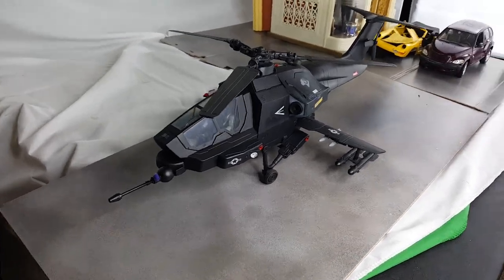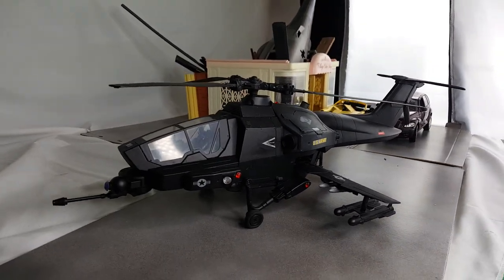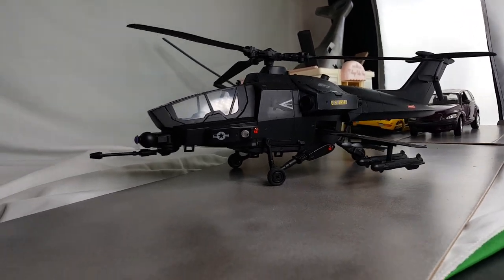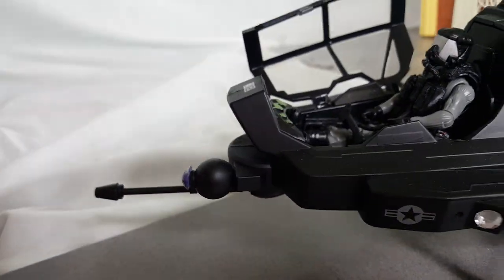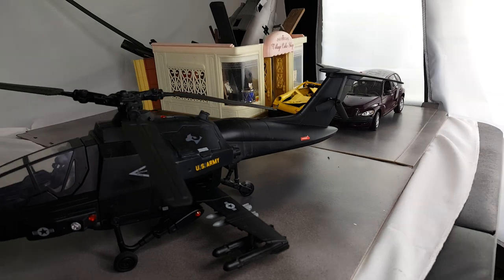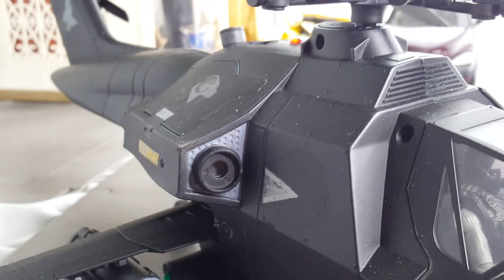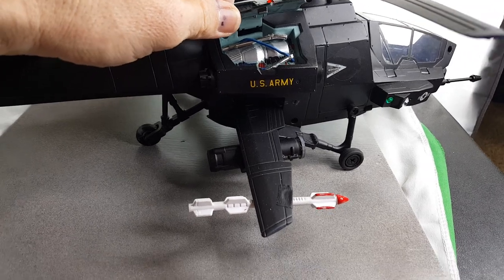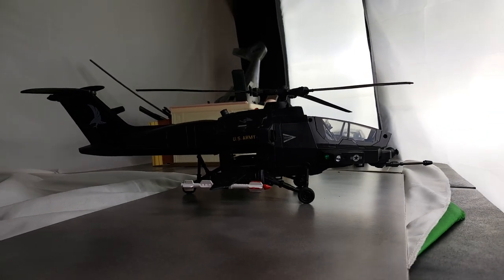1/18 Scale Black Mamba Gi Joe Gunship Helicopter Custom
Scale models, customs, 1/18, 1/25, 1/48, 1/72, diecast, action figures, tutorials, how-to, GI JOE, Marauder, Joytoy, Vehicles, Hasbro, Bbi, Elite Force, 21st Century.